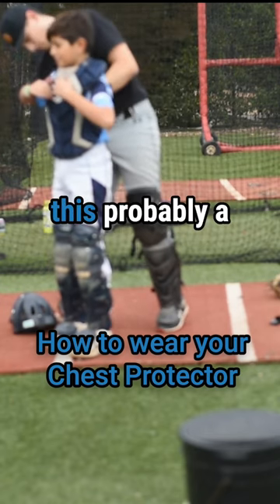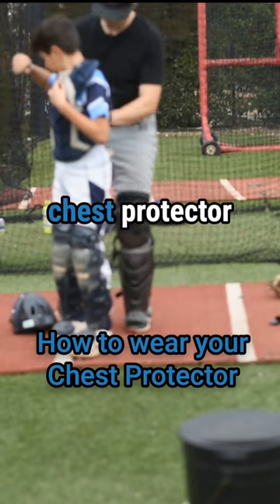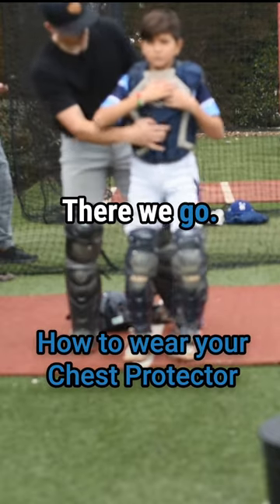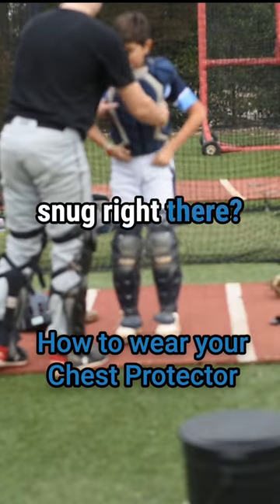How to wear your chest protector | Properly wear your catcher’s chest protector